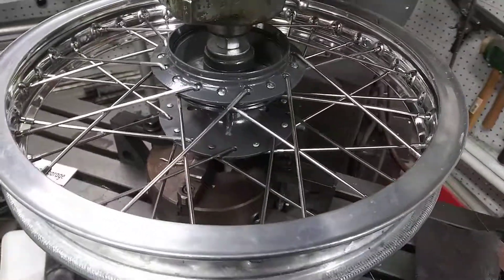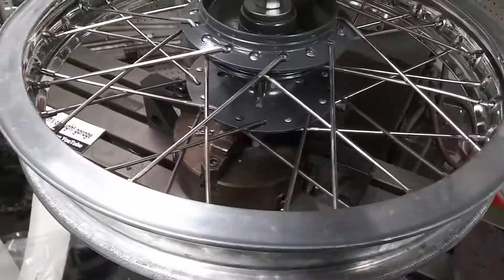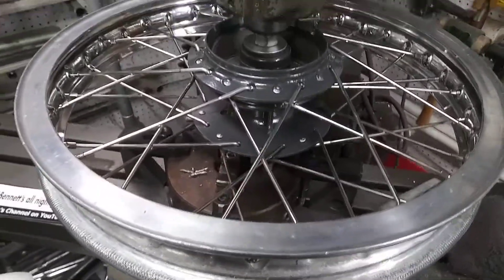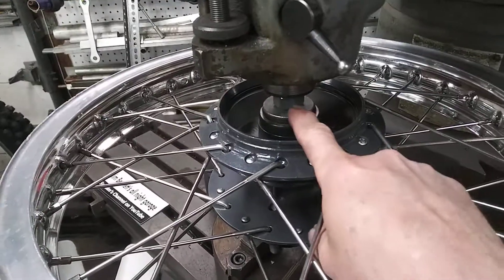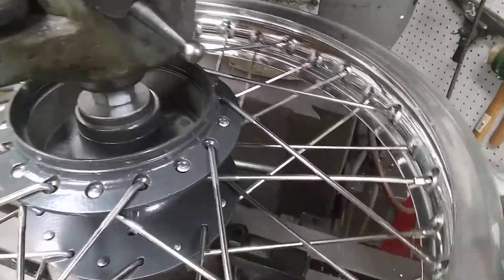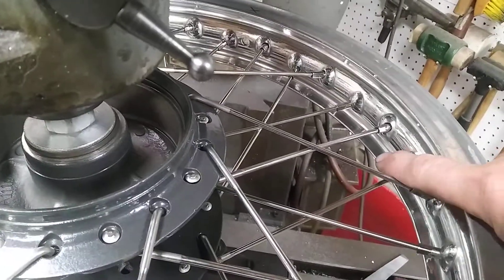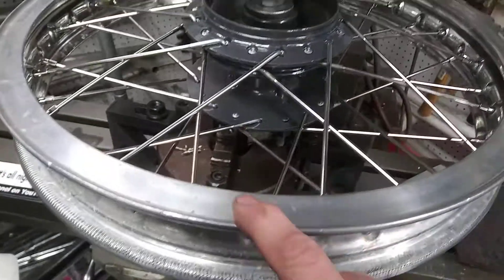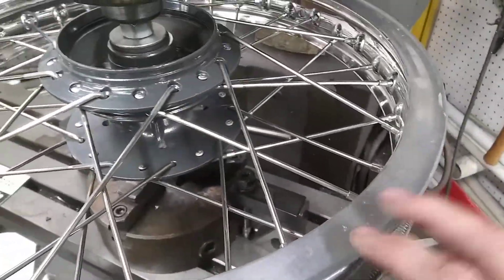amaran rim in milling machine